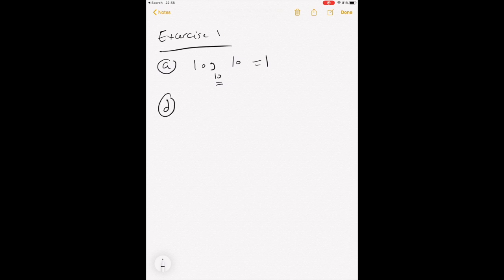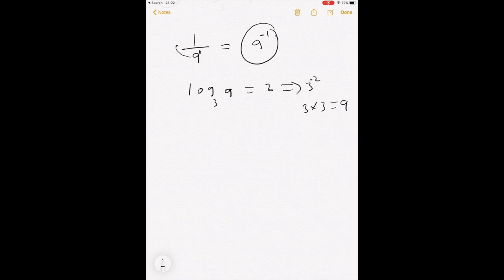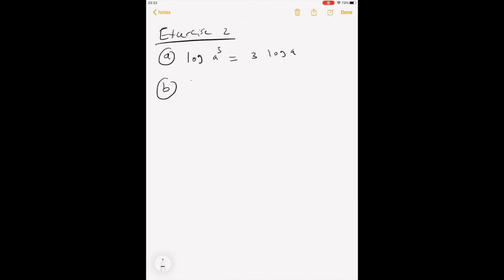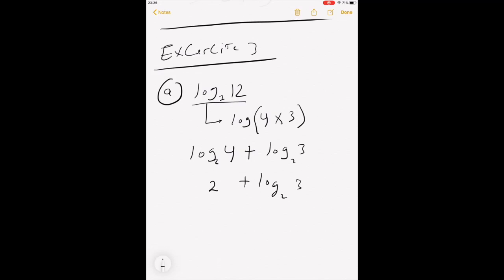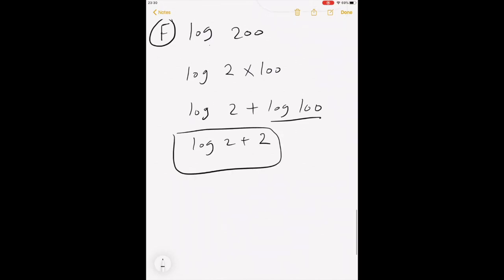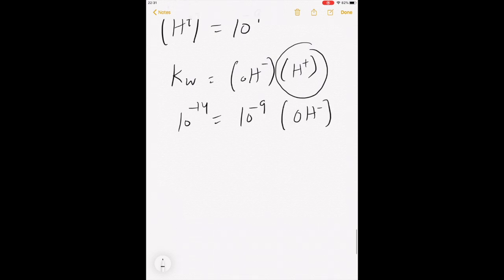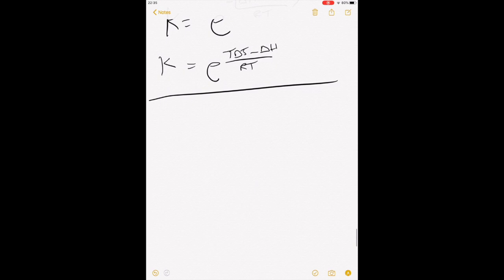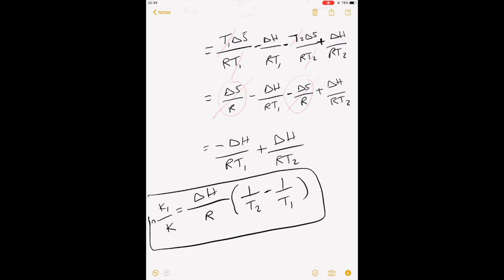Solved questions on Logs